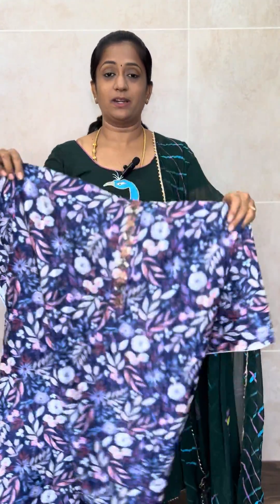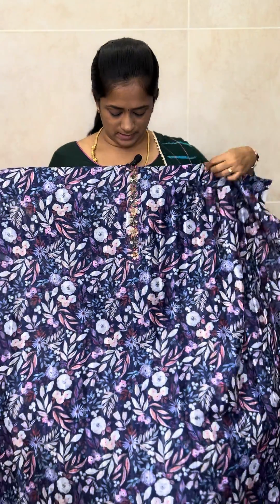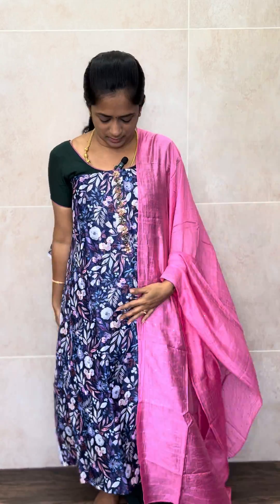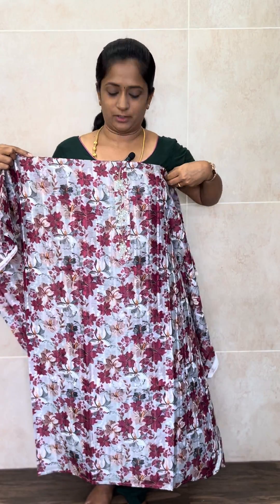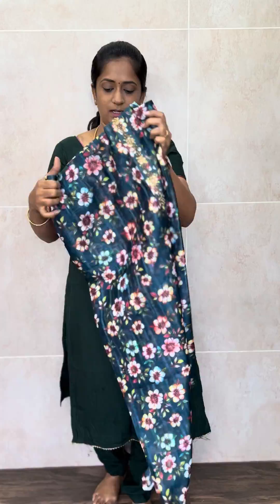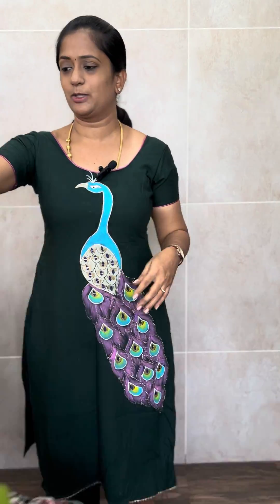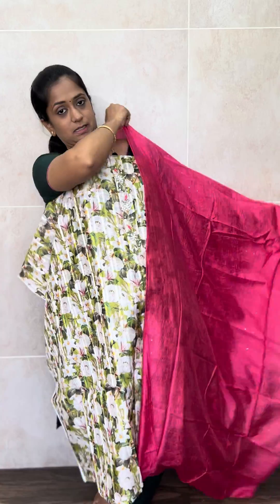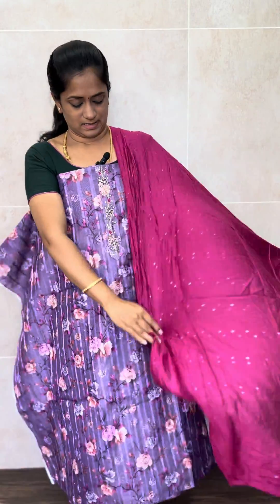Unstitched Chanderi silk set at 899 free shipping